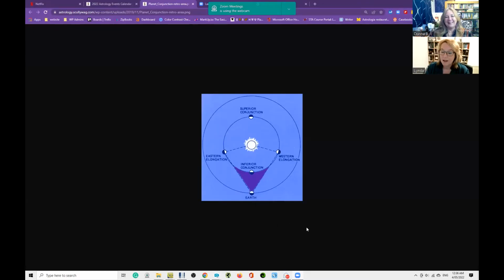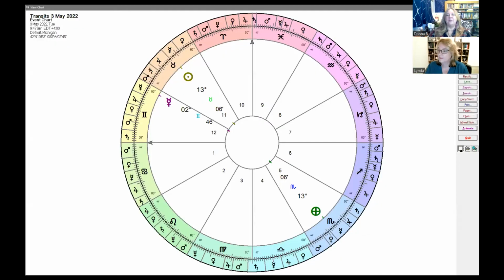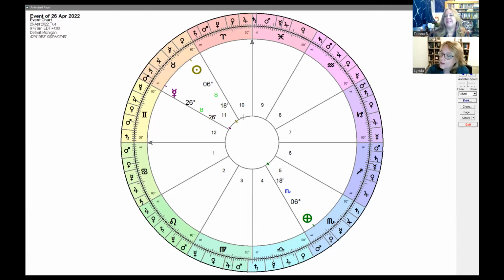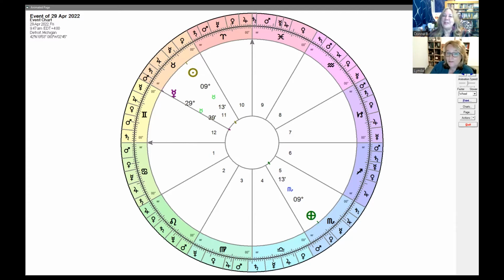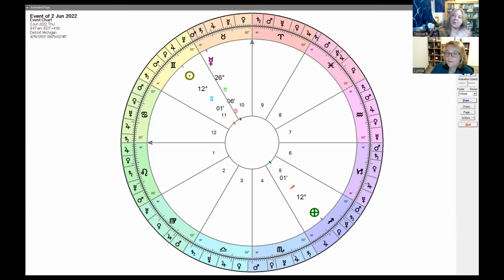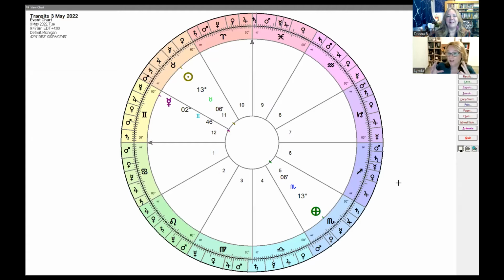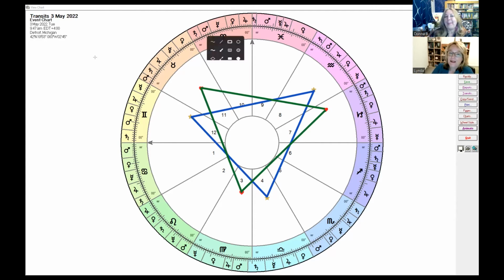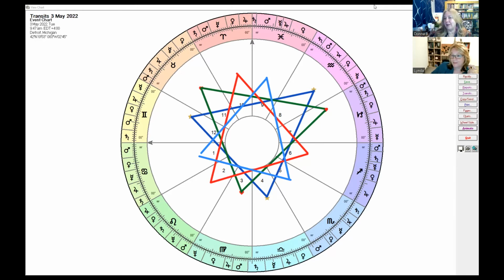Mercury Retrogrades - What causes them and what to expect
Mercury retrogrades 3 times every 13 months or so. The natal house/s that it is retrograding through will give you an indication of where you can expect to have to go back over old ground concerning topics related to those houses.

In this video, we talk about the synodic cycle of Mercury retrograde, what you can expect from Mercury retrograding through the various natal houses and explain about the retrograde shadow period.

In keeping with the Mercury retrograde theme, we have several snafus while filming this episode, such as smoke alarms going off within minutes of staring recording, various moments where the video stream froze up and talking over each other (well, more than usual).

Timestamps/Chapters

0:00 Intro
0:32 Diagram of Mercury retrograde and synodic cycle
3:24 Demo of Mercury retrograde using Solar Fire
4:12 Synodic cycle of Mercury
4:49 Retrograde shadow periods
11:43 Mercury retrogrades in the same element for a few years
16:03 Natal aspects to the Mercury retrograde
19:47 Annual Profections and Mercury retrograde
21:32 When Mercury retrogrades in two houses
22:10 Mercury retrograde through the natal houses
22:20 Mercury retrograde through the 1st house
23:11 Mercury retrograde through the 2nd house
23:57 Mercury retrograde through the 3rd house
25:07 Mercury retrograde through the 4th house
25:48 Mercury retrograde through the 5th house
26:35 Mercury retrograde through the 6th house
27:30 Mercury retrograde through the 7th house
28:03 Mercury retrograde through the 8th house
29:06 Mercury retrograde through the 9th house
29:36 Mercury retrograde through the 10th house
30:07 Mercury retrograde through the 11th house
30:47 Mercury retrograde through the 12th house
32:06 How often Mercury is retrograde
34:00 How to cope with Mercury retrograde
41:48 Contact Donna
42:23 Crystals to help when Mercury is retrograde
44:27 Contact Lynda

Astro Babble is co-hosted by Lynda from Scullywag Astrology ) and Donna from Donna B Astrology